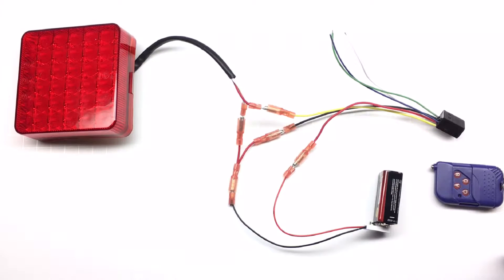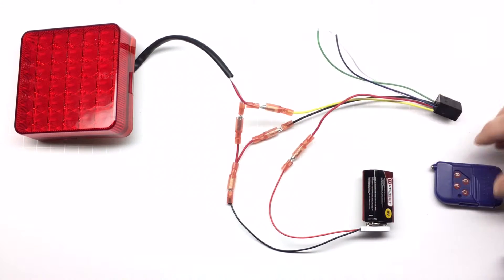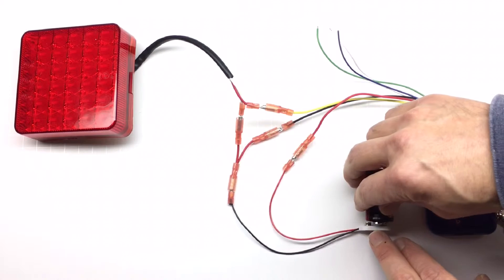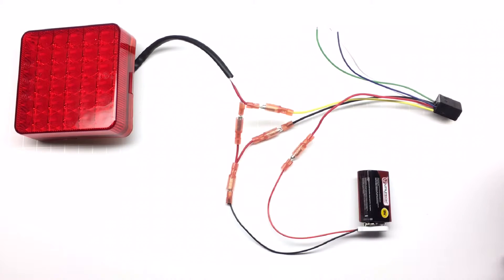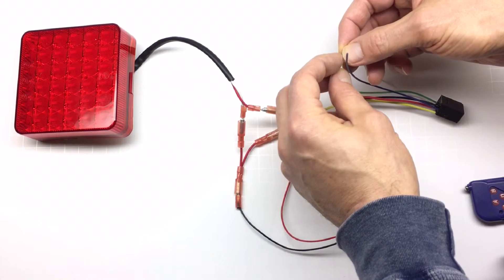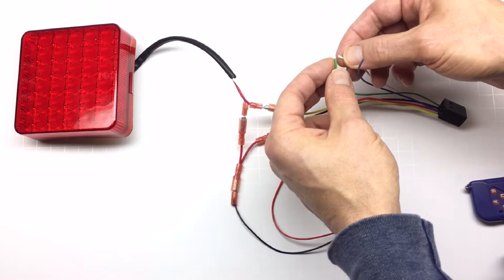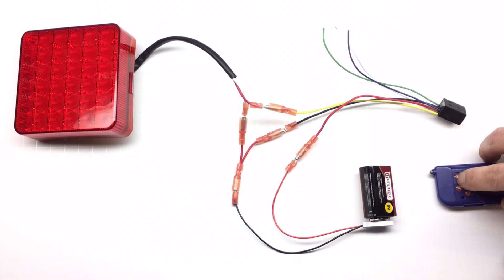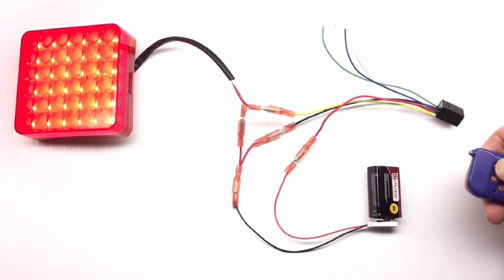Latching and momentary wireless controller (on/off) 6v - 20v 5A. Upto 1000 feet.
Control four receivers with one remote control. 1000 ft distance on open field. Set the receiver to latching mode or momentary with 0.1sec to 30min signal duration. 5 Amp capacity allows to power wide variety of the circuits or connect relay and to increase current capacity.